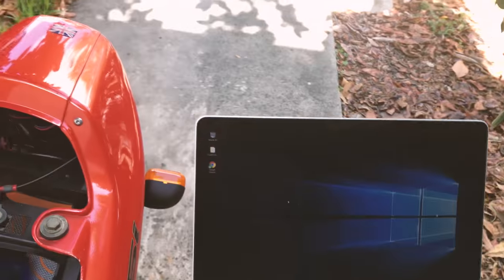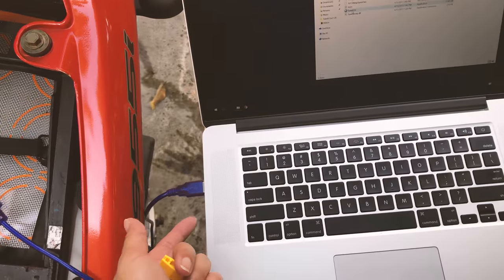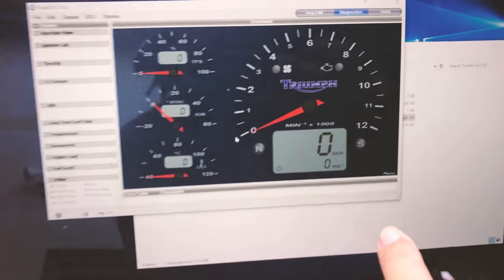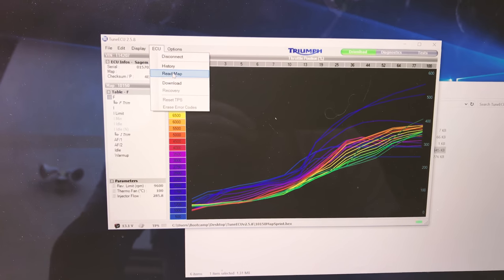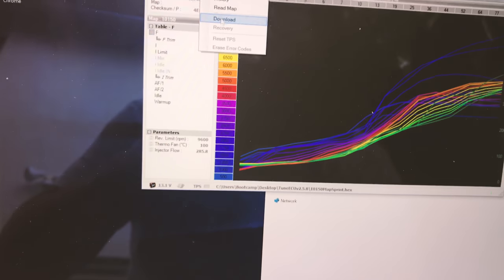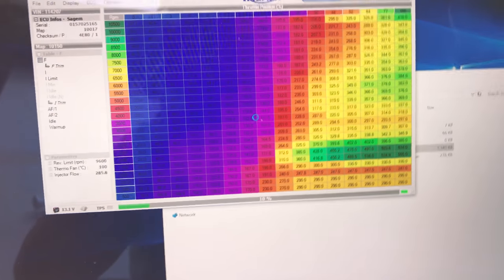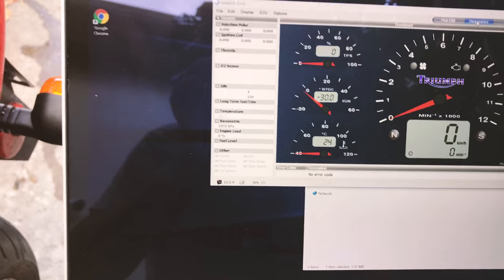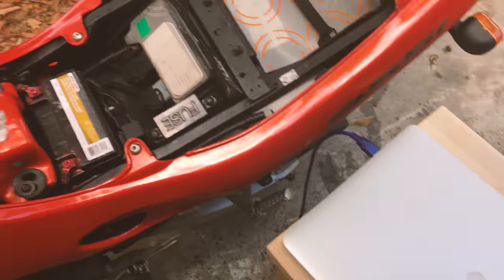TuneECU: How To Load Custom Fuel Maps to Triumph Motorcycles (Sprint RS)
Confirmed working Genuine FDTI Chip ODB II USB Cable

In this video, I'm doing a custom map download (to bike's ECU/ECM) using TuneECU, which is a free software available to do a lot of motorcycle tuning for a lot of bikes.

The motorcycle used is a 2001 Triumph Sprint RS, but the procedure should be very similar for many other makes and models, as long as your bike is supported by TuneECU software.

I'm running Windows 10 on a MacBook with BootCamp.